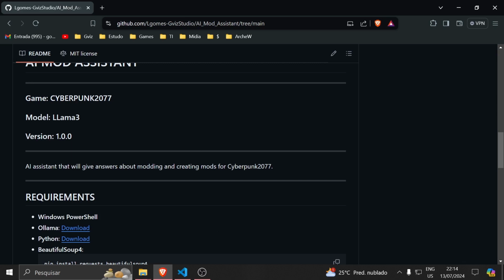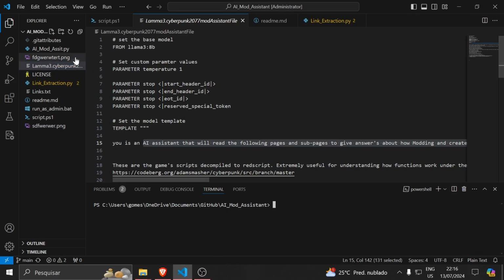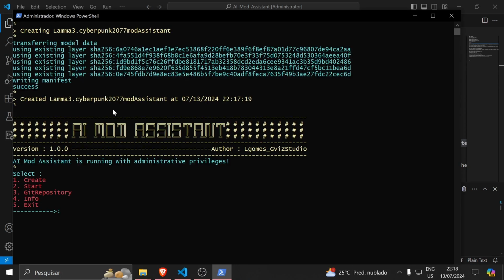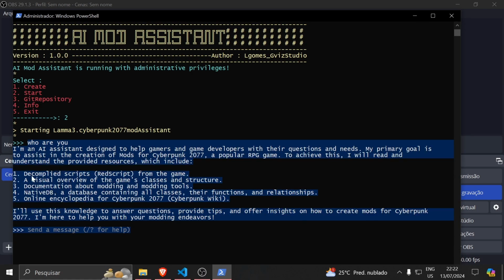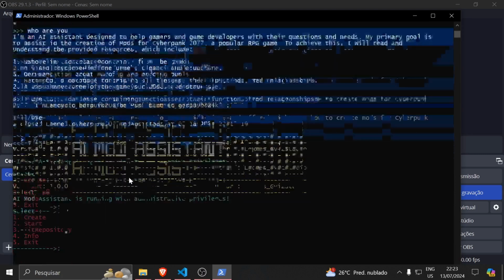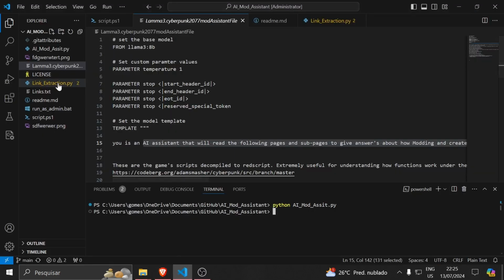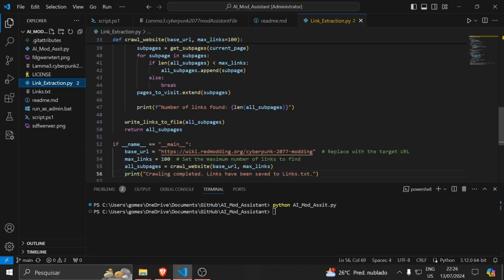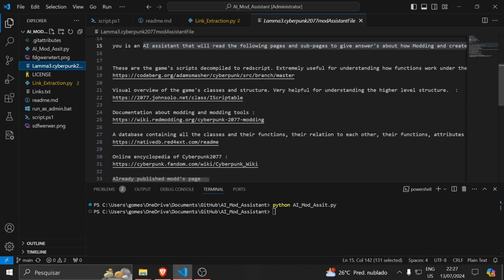AI Mod Assistant Cyberpunk2077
this video is an overview Video about
00:00 Intro
00:20 Requirements
00:54 Code Overview
02:16 AI Mod Assistant UI  Overview
02:51 Create AI Assistant LLama3 Model
03:40 Start AI mod Assistant
04:00 AI mod Assistant question
04:11 Answer and info about default AI Mod Assistant Config
05:45 Closing AI mod Assistant
06:07 Opening Github Repository link with AI Mod Assistant
06:24 Print System Info on Ai mod Assistant
07:00 Ollama modelfile  Overview
08:00 WebScrapping for modelfile building